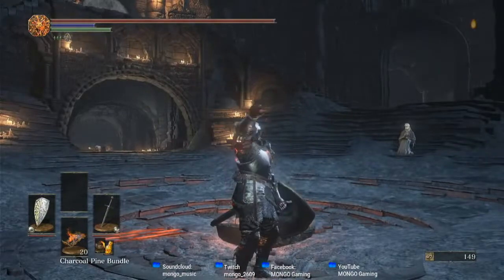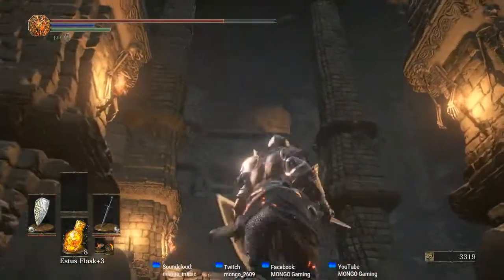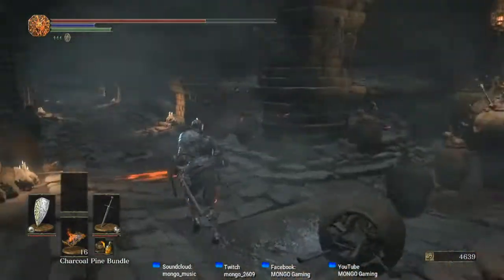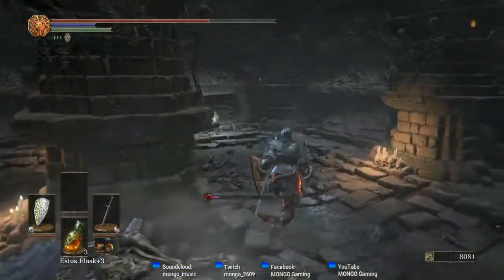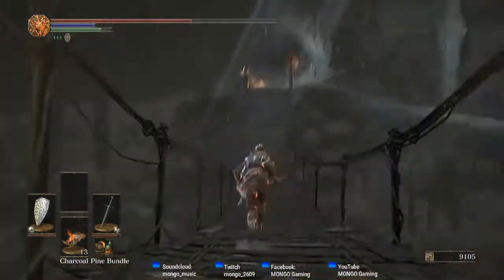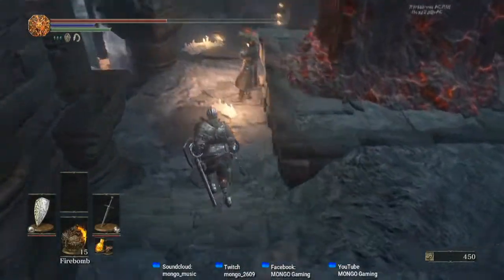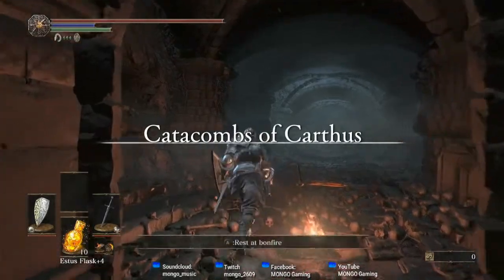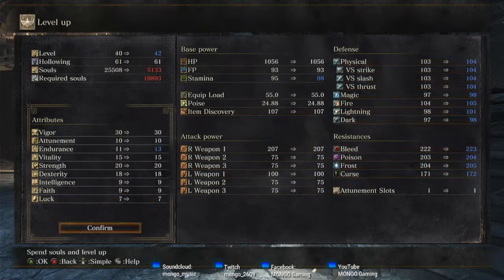Dark Souls 3 Walkthrough - Part 6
Catacombs of Carthus